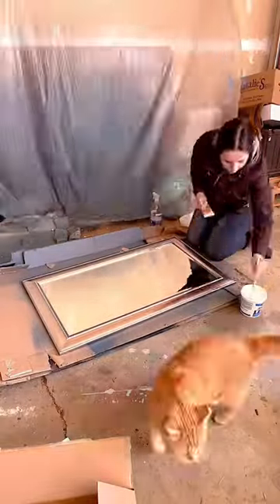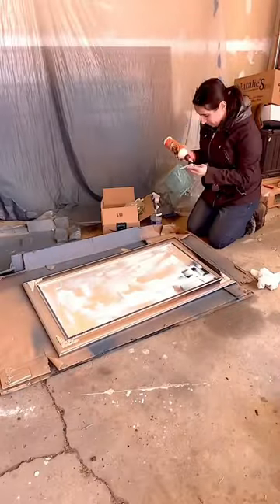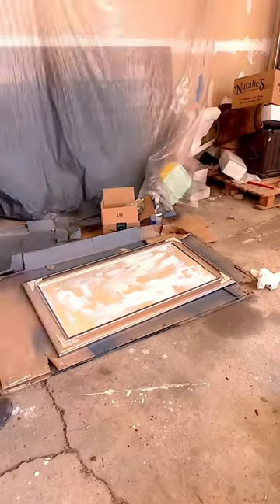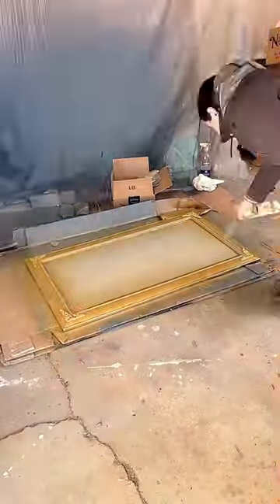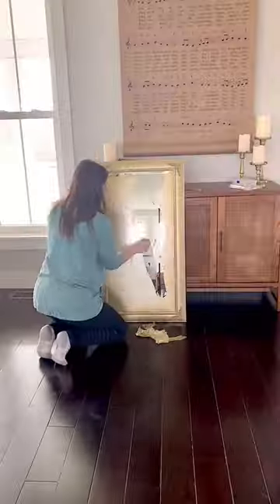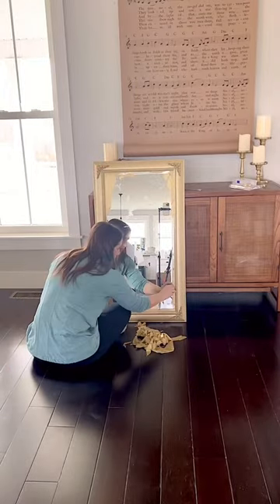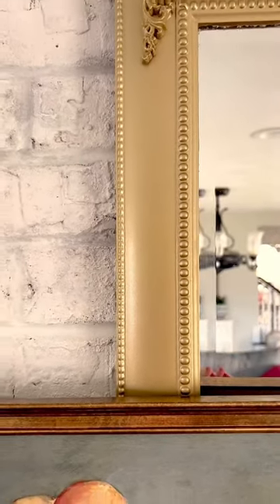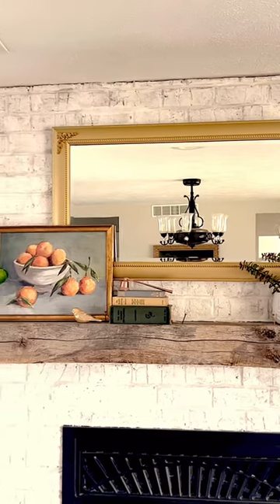Mirror Makeover: How to paint a mirror frame